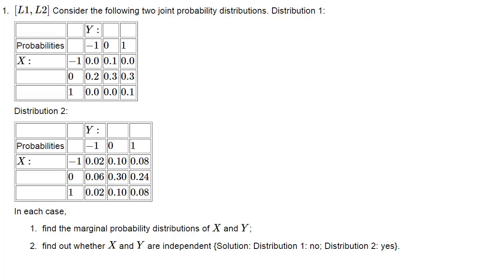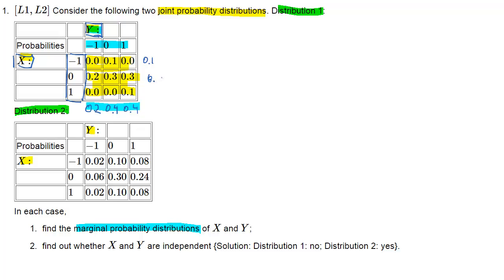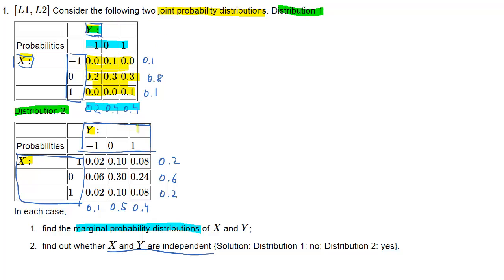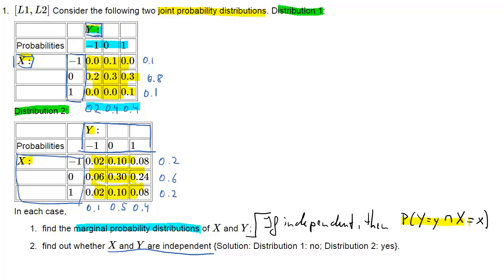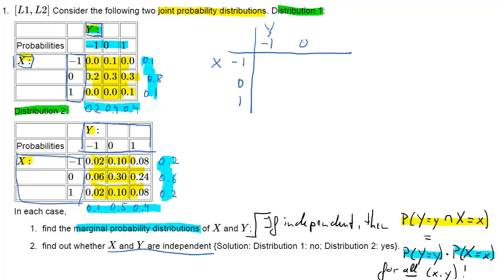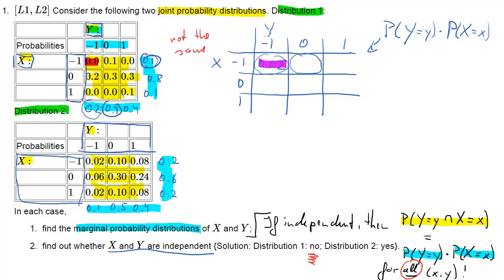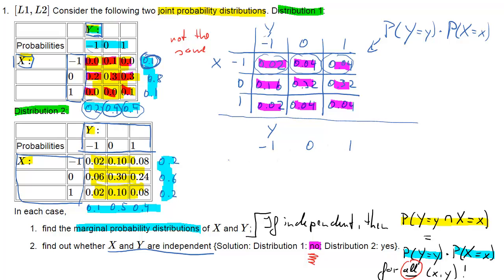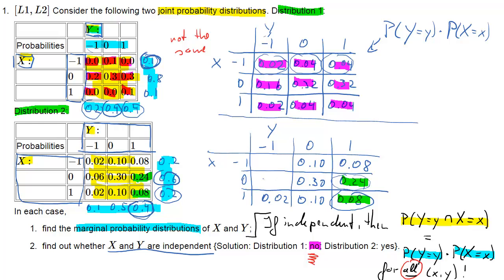ECLR Joint RV Exercise 1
Joint and Marginal Probability Distributions and relation to independence.